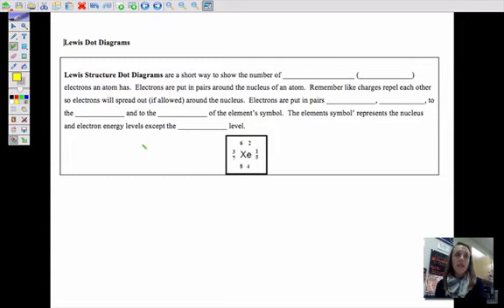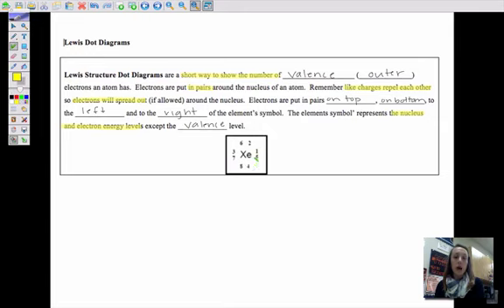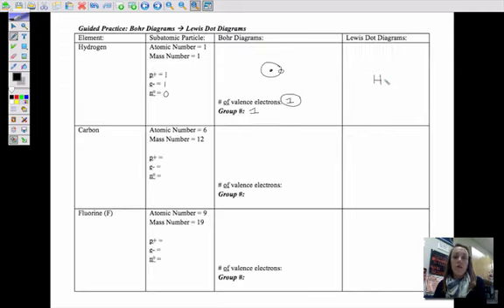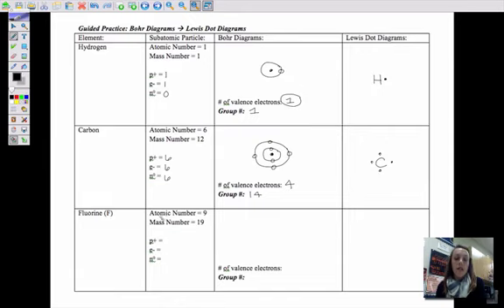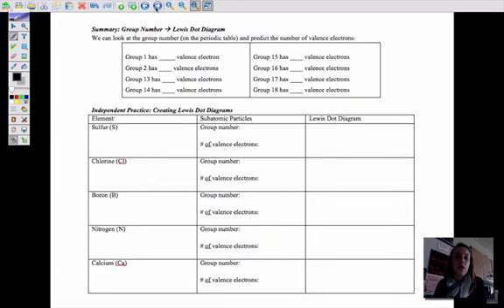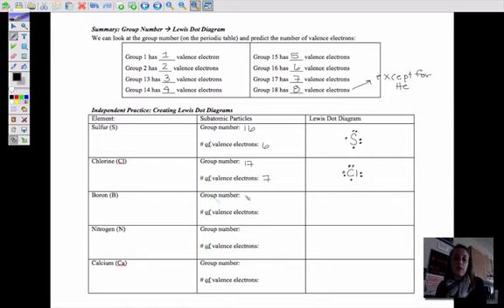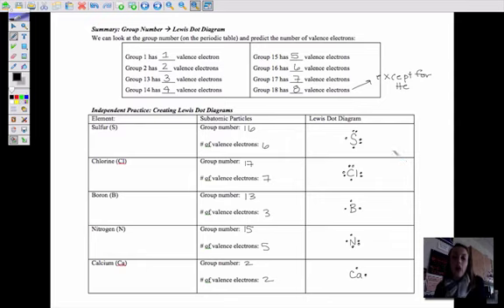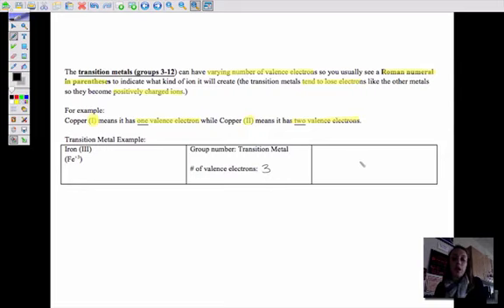Lewis Dot Diagrams